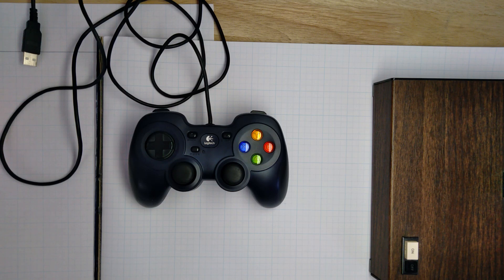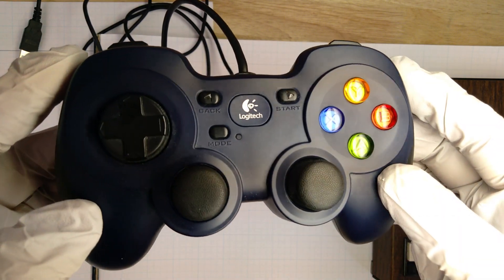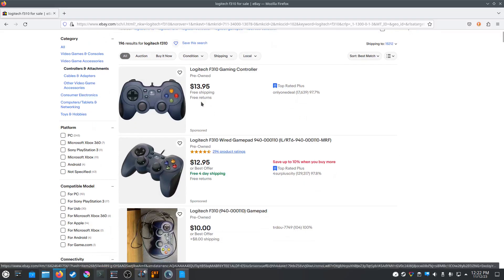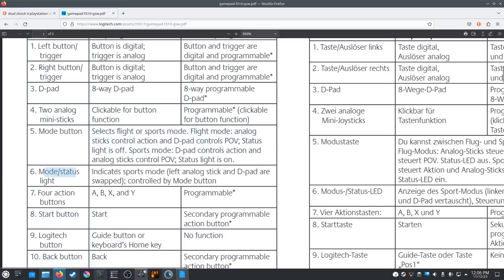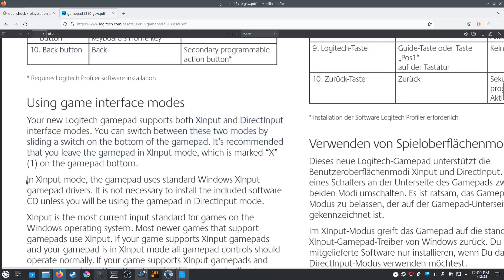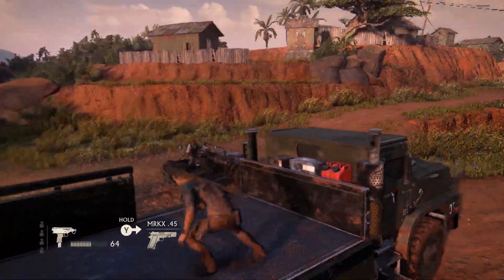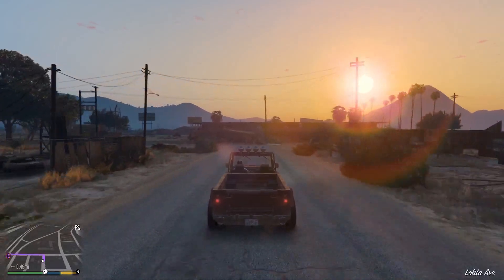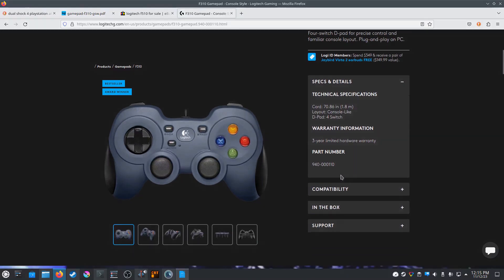What is the Best Gaming Controller for Linux?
I cover the Logitech F310, the greatest gaming controller to use on Linux.